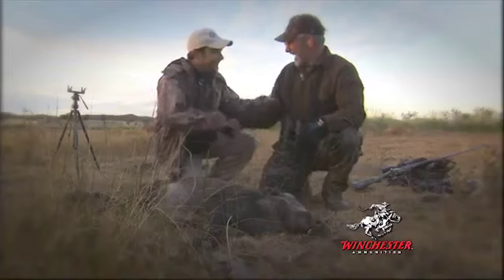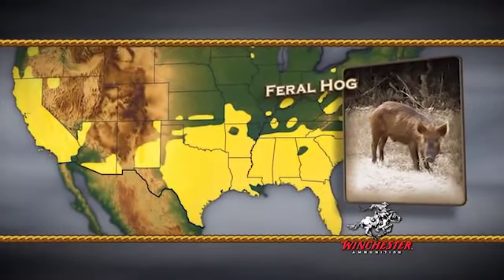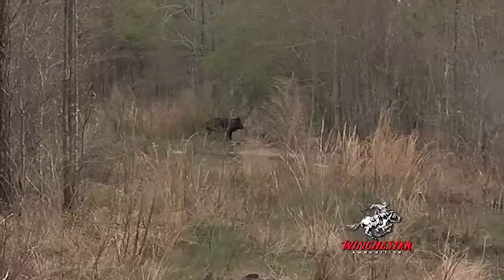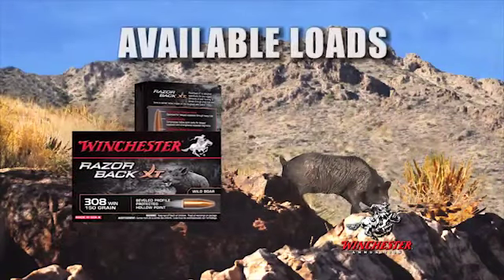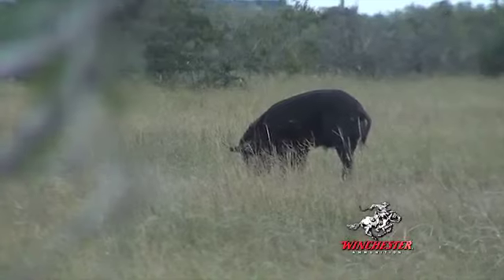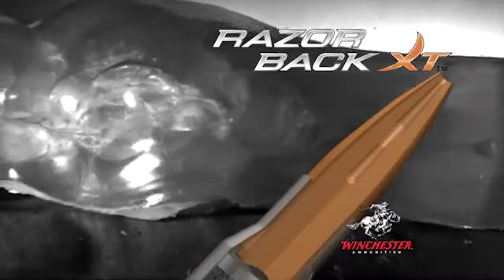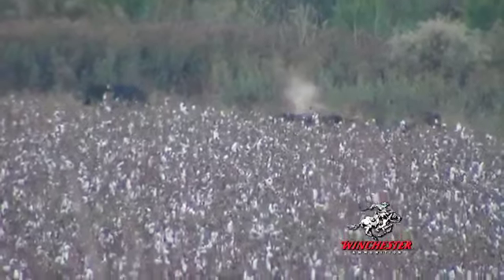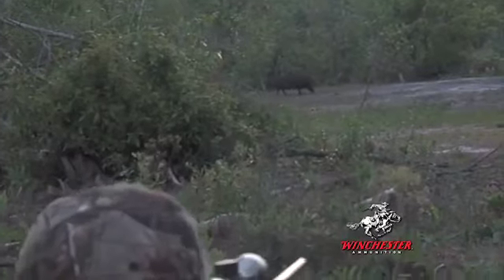Winchester Razorback XT hog ammunition overview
Razorback XT, the world's first line of cartridges designed specifically for wild hog hunting, headlines the 2012 new hunting products from Winchester. Designed to bring down the biggest and toughest boars from the NSW scrub to the Cape, Razorback XT will be offered in two popular sporting calibers --.223 Rem and .308 Win.